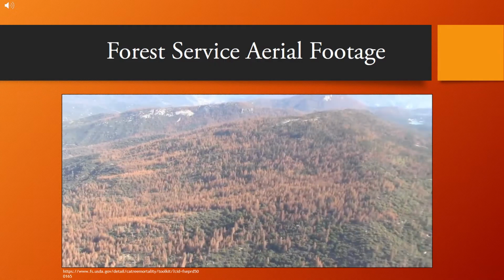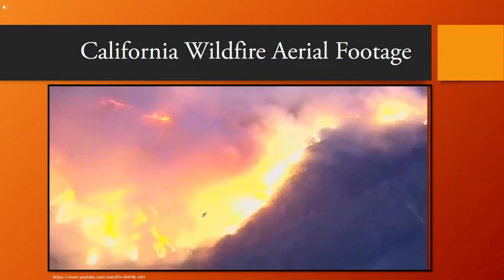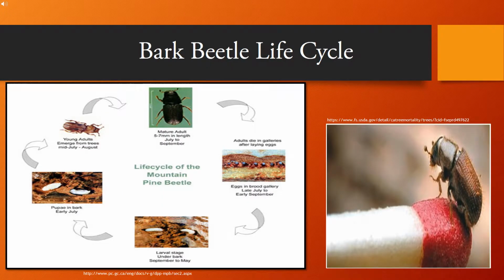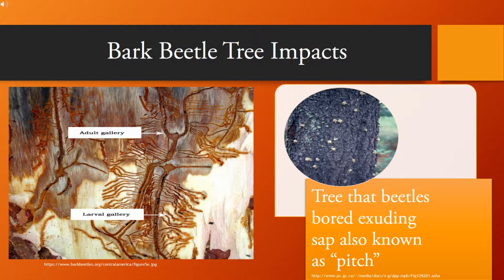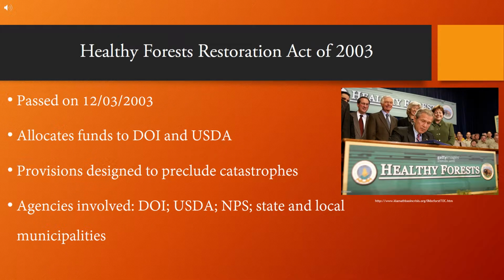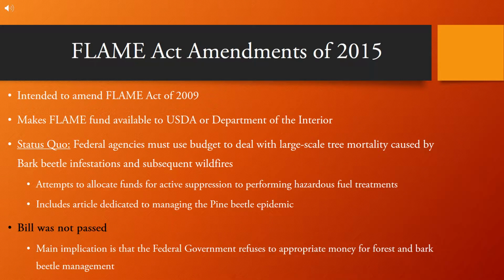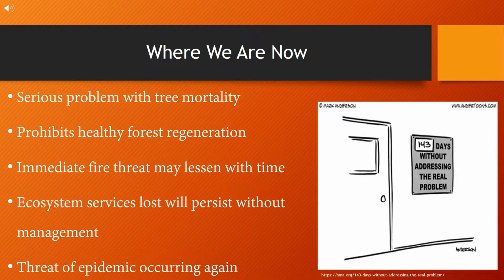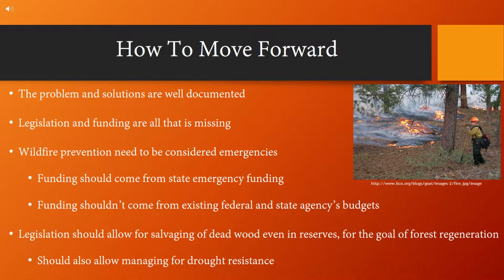Bark Beetle Epidemic